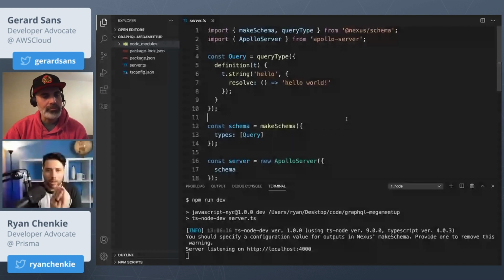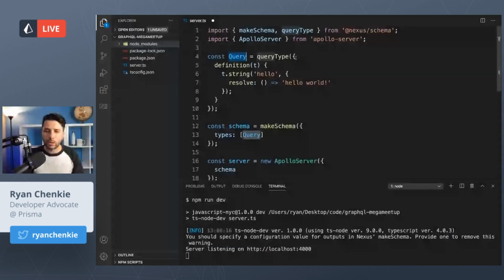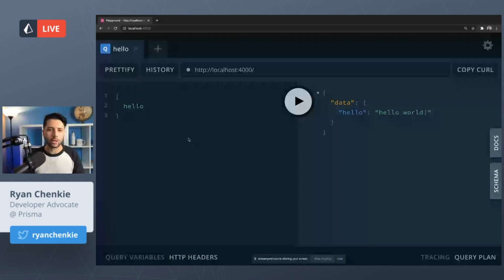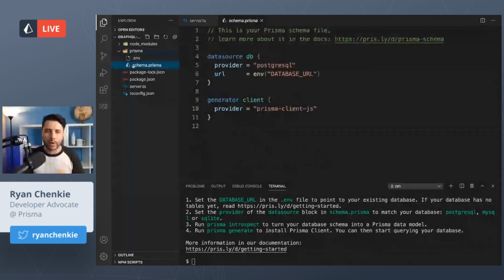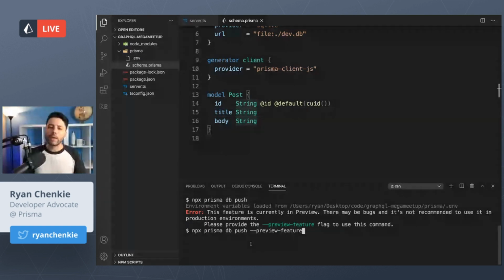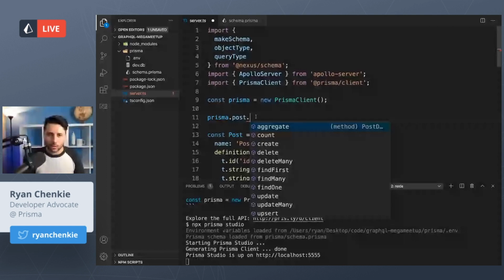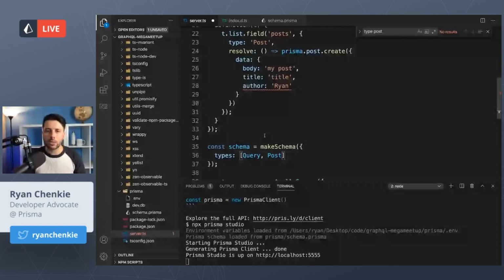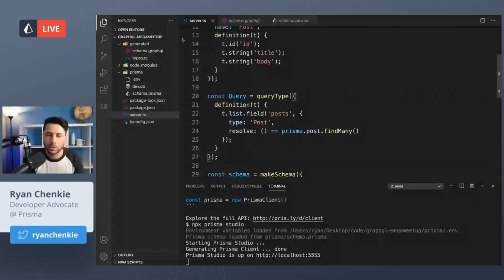GraphQL Meetup #19 - Ryan Chenkie - Build a Code-First, Type-Safe GraphQL API with Nexus & Prisma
Ryan is a full-stack JavaScript developer working at Prisma in developer relations for GraphQL. He's a course author, teaching on subjects ranging from the basics of front end development to full-stack web security. He also hosts the Entrepreneurial Coder Podcast.

Developing a real-world full-stack app often involves tedious threading of data across multiple layers of the stack. This is particularly undesirable during prototyping phases where the main goal may be just to demonstrate an idea or design. It’s also risky when going to production since data inconsistencies between the layers can lead to bugs. In this talk, I'll show how a well designed GraphQL API can be one solution to this velocity and type-safety dilemma via Nexus combined with Prisma.